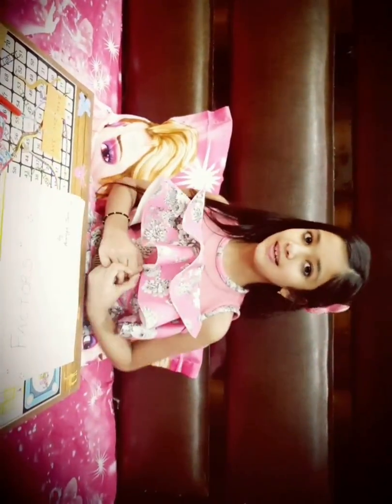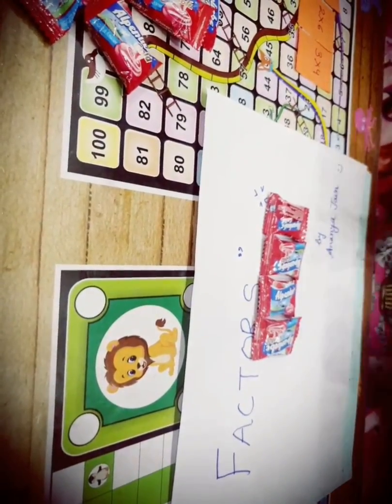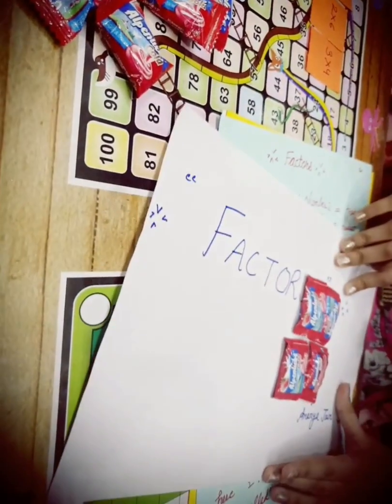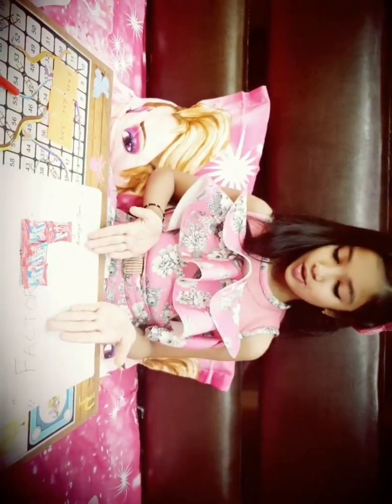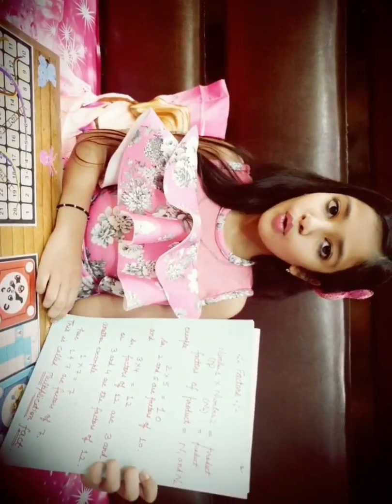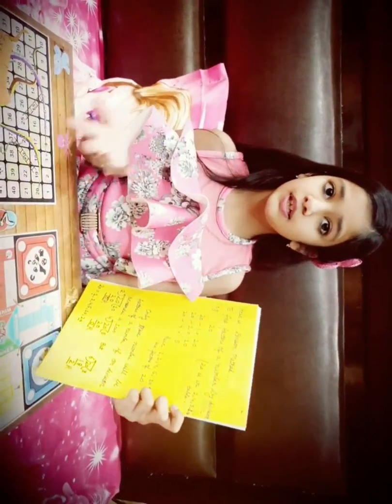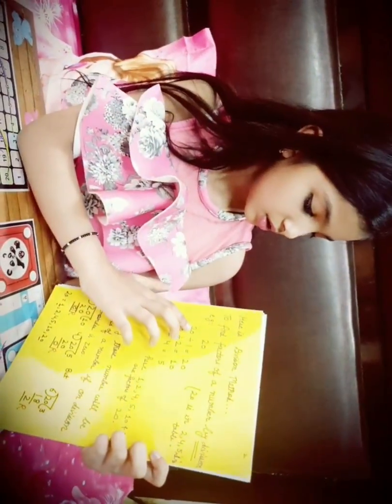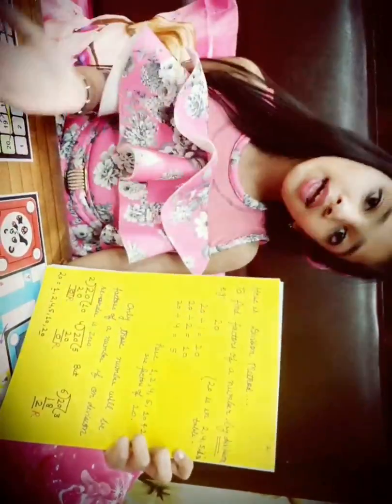"Factors & Multiples" explained by Ananya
"Factors & Multiples" easily explained by Ananya